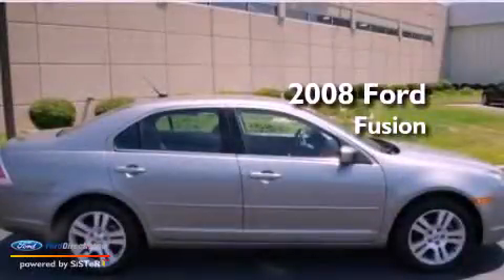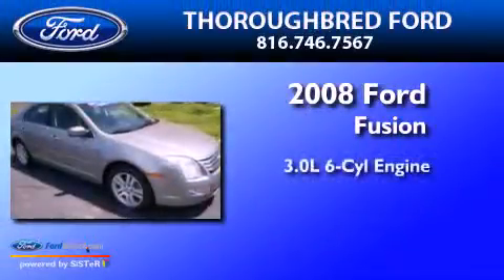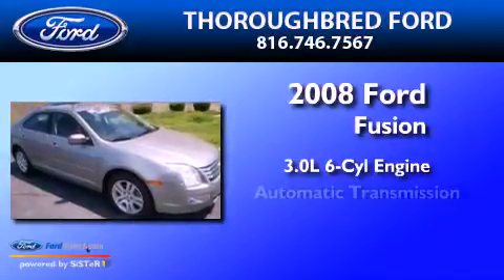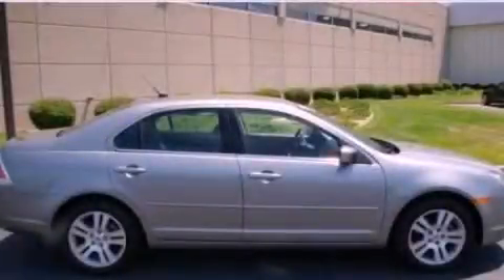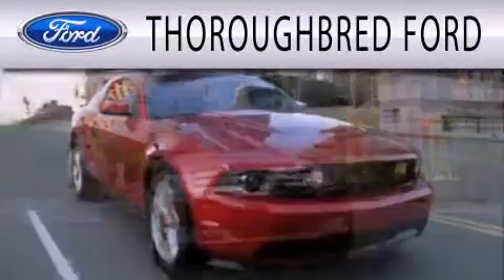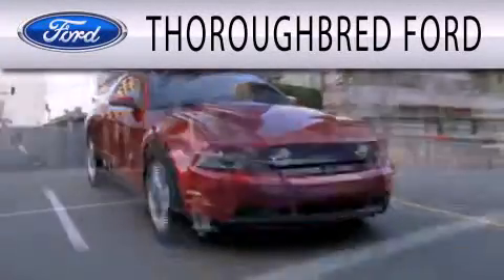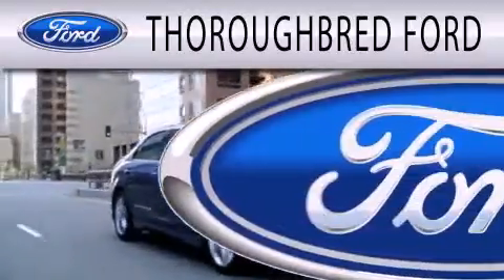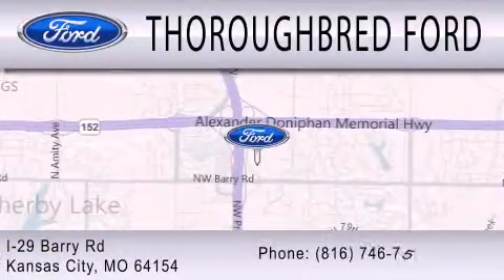Pre-Owned 2008 FORD FUSION Kansas City MO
Year : 2008
 Make : FORD
 Model : FUSION
 Engine : 3.0L V6 24V MPFI DOHC
 Trans . : 6-SPEED AUTOMATIC
 Exterior : VAPOR SILVER METALLIC
 Miles : 100,438
 Interior : CHARCOAL
 Stock : 21483A